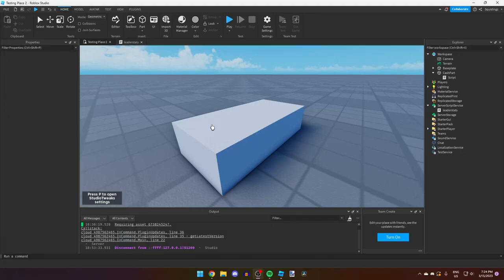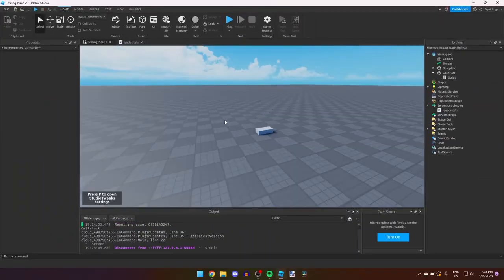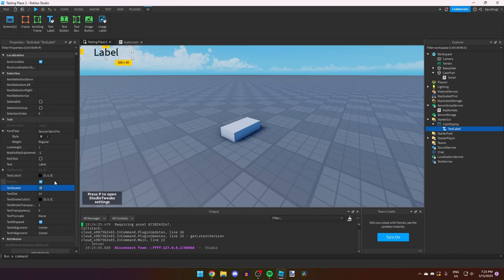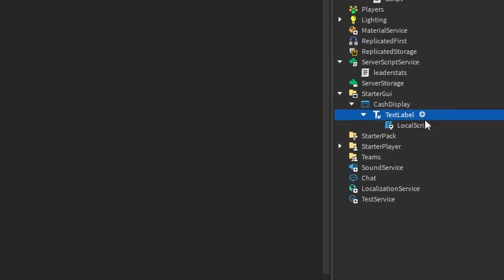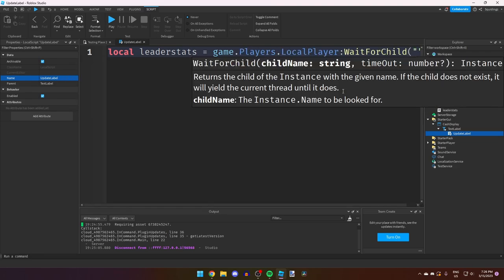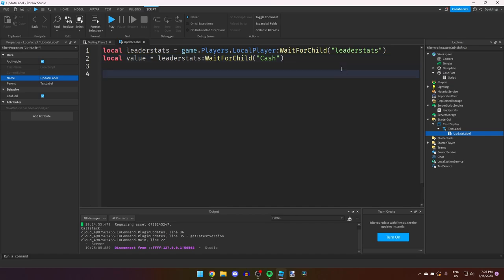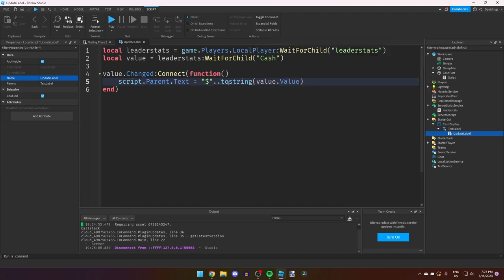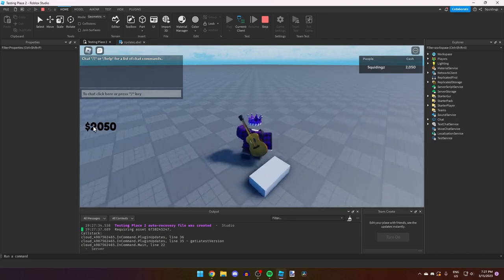How to Make a Cash Display GUI in Roblox Studio - Roblox Scripting Tutorial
In this Roblox Scripting Tutorial, I'll teach you how to create a script to automatically update a TextLabel displaying the user's money in Roblox Studio.